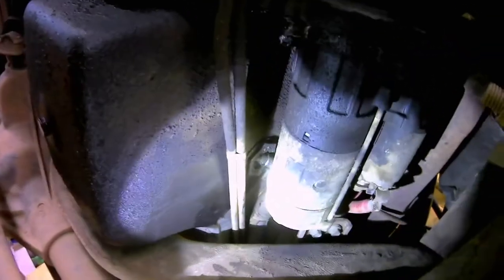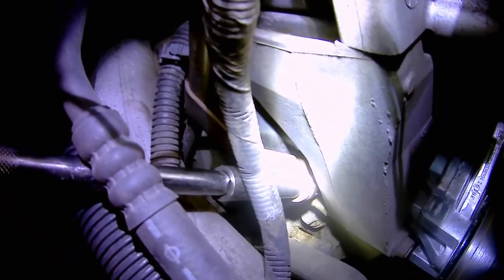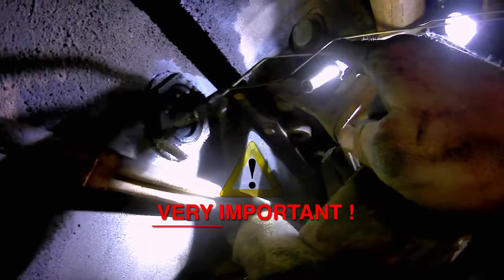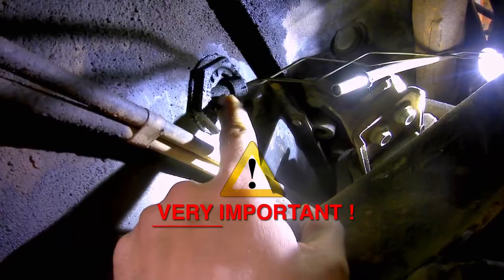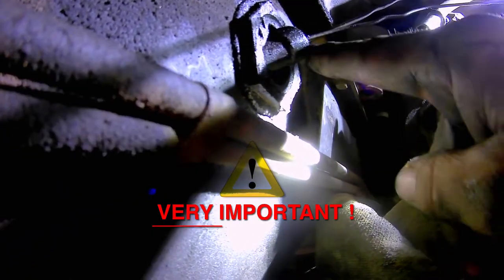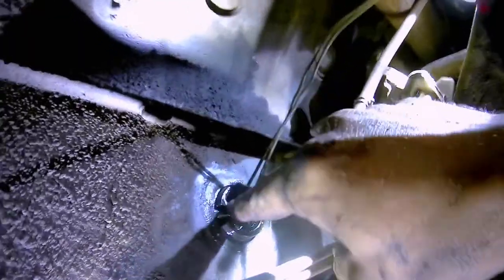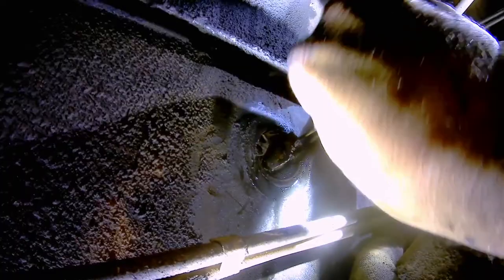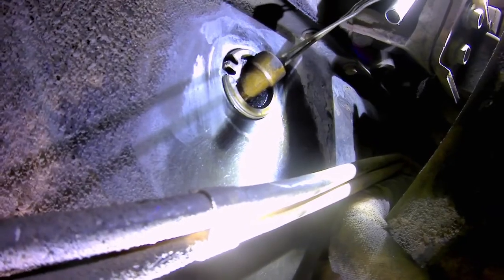7.3 Powerstroke dipstick oil leak repair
Installation video of my patent pending kit that repairs the leaky dipstick adapter on ford powerstroke 7.3 motors. This kit can be installed in 1-2 hours with basic hand tools and you do NOT have to remove the pan. No welding required. No parts left inside oil pan. 73dipstick.com for where to buy.